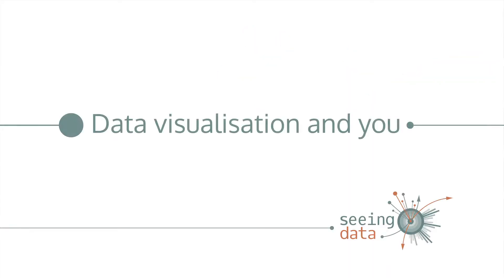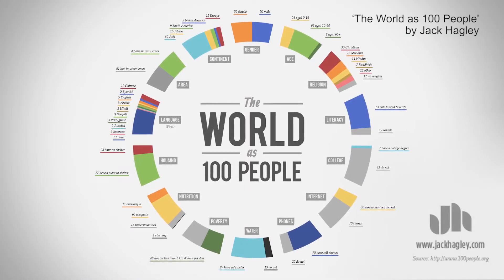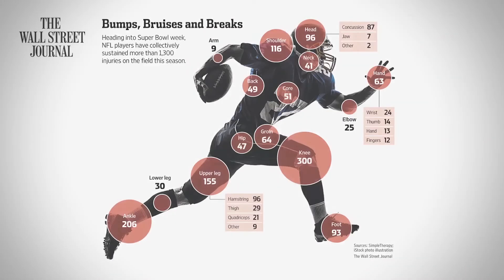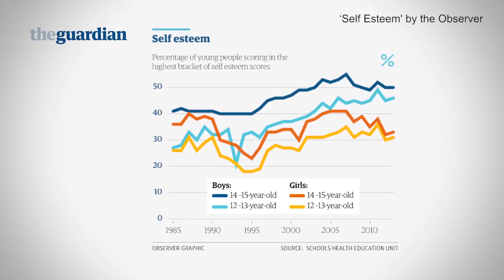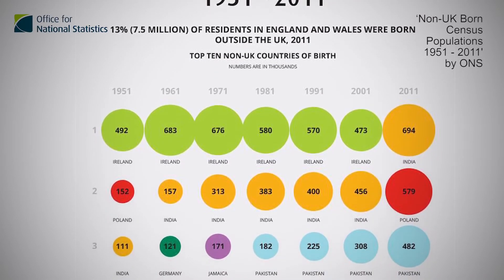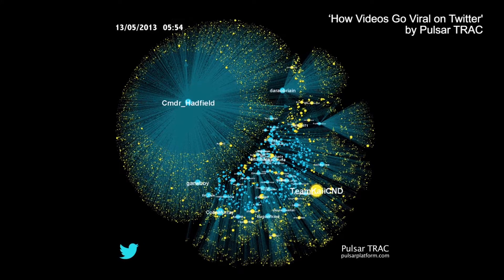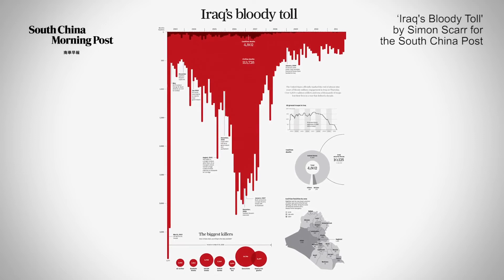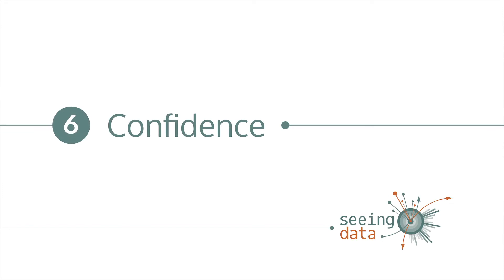Seeing Data: Data visualisation and you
If you’re finding a particular visualisation difficult to understand, it might not be because of you or the visualisation. There are a number of factors that can affect how we interact with data visualisations. These include: the subject matter of a visualisation; the computing, statistical or mathematical skills you have; where the visualisation is located; and even how you are feeling on the day.

In this video, Seeing Data team member Rosemary Lucy Hill discusses the factors that can affect our engagement with a data visualisation.